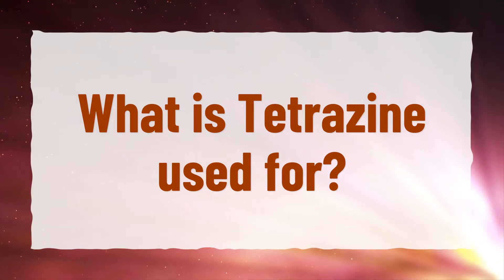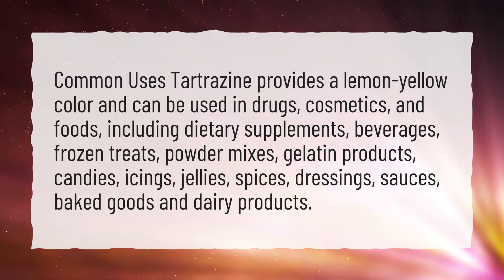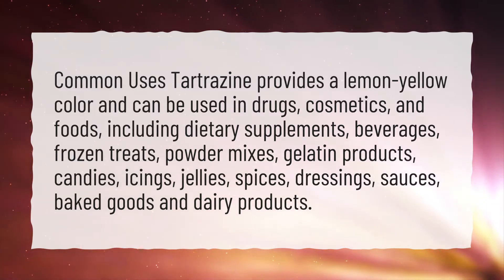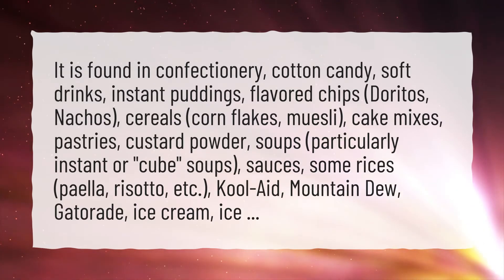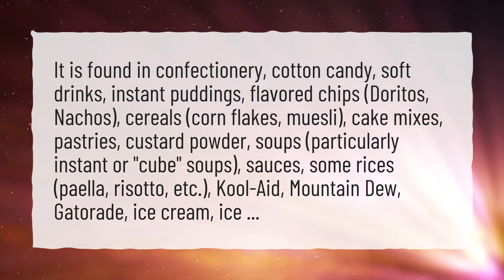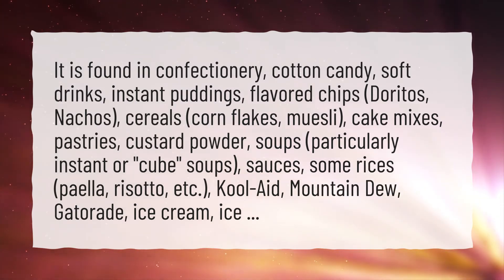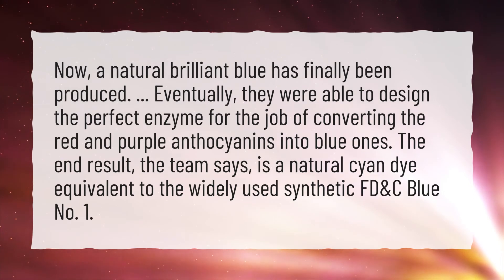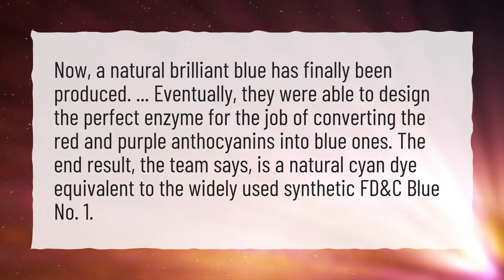What is Tetrazine used for?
More About Tartrazine • What is Tetrazine used for?